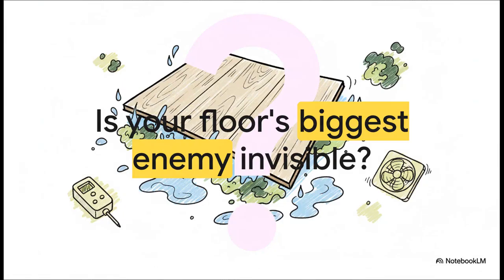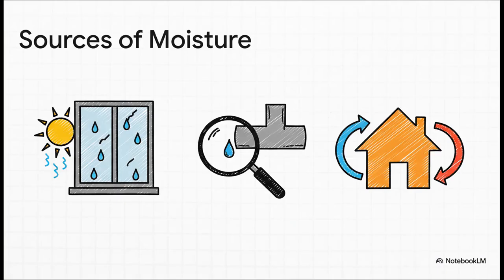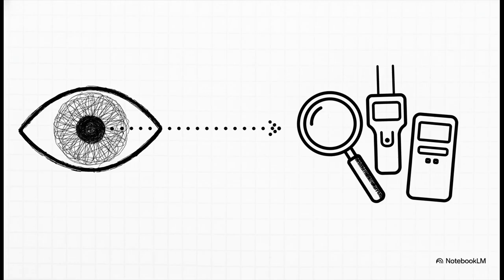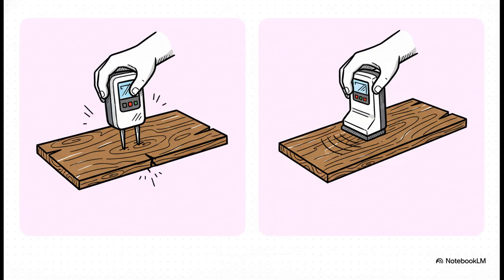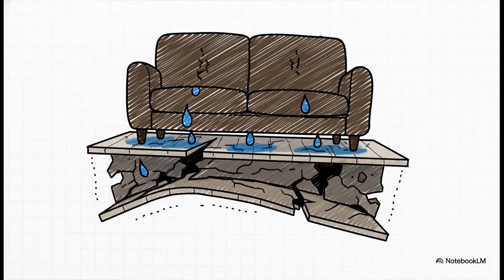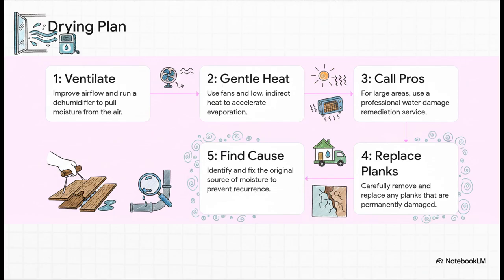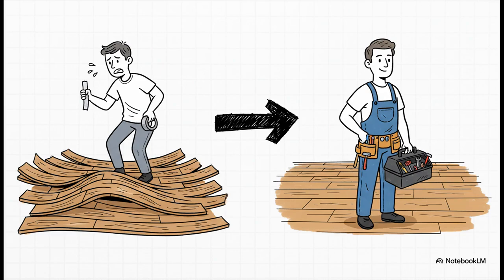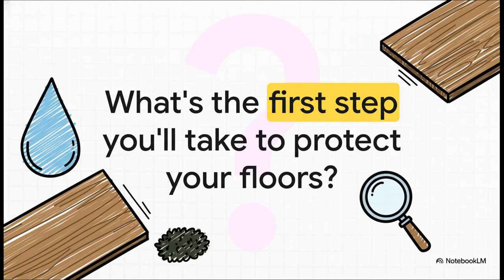Drying Hidden Water Under Laminate Flooring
If you’ve found water sneaking under your laminate floors, don’t worry—I’ve got you covered. In this video, I walk you through **seven practical steps** to dry water beneath laminate flooring **without ripping anything up**. I’ve been around the block with these kinds of jobs, and I’ll share the tips I use to keep things in one piece and avoid letting one small leak turn into a big headache.

1. How to identify and stop the source of the leak.
2. How to remove surface water fast (to stop it going down the rabbit hole).
3. How to dehumidify the room and boost airflow so things dry out properly.
4. Where to place fans and how to increase ventilation—because sometimes it’s all about letting things breathe.
5. How to use moisture-absorbing materials under the floor to catch the hidden water.
6. How to monitor progress with a moisture meter so you know when you’re out of the woods.
7. Why doing it right **now** matters rather than playing catch-up later.

If you’re in the trenches with a flooding laminate floor and want to nip the problem in the bud, this one’s for you. I’ll show you how to call the shots, keep your flooring intact, and dodge major repairs down the line.

**👉 Stick around to the end** where I’ll also share a few pro-tips that many homeowners don’t think of until it’s too late.

* **Comment** below with your questions or your own experiences—I love hearing how things turned out.
* **Check out the blog post** for pictures, links, and extra detail